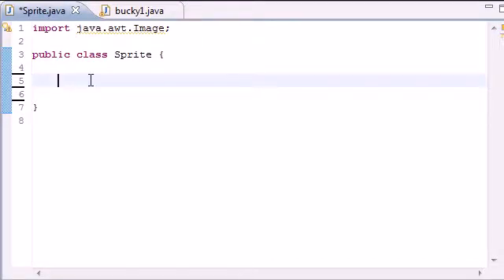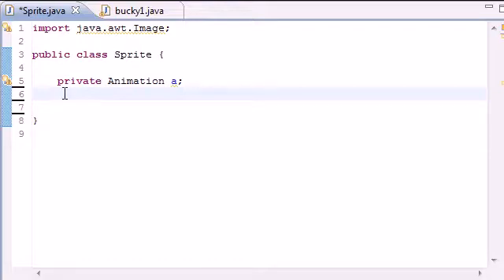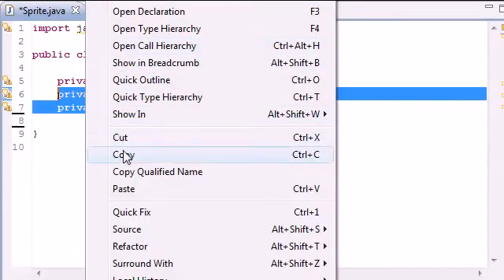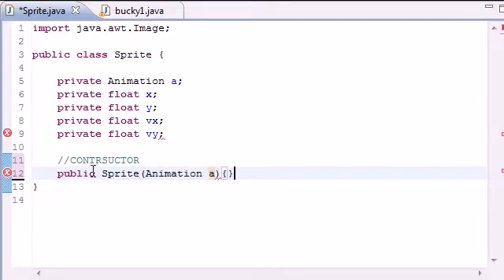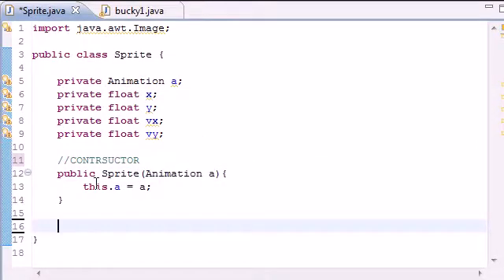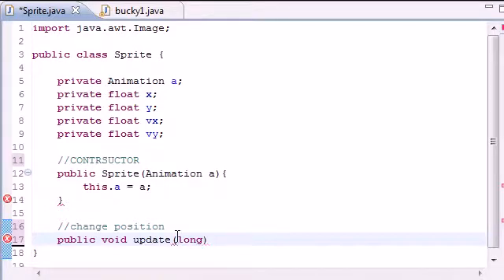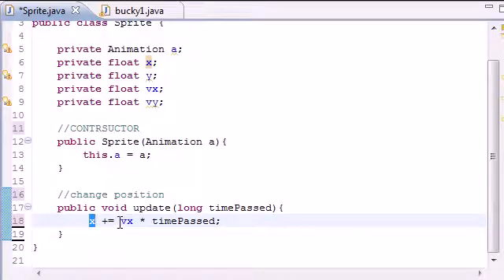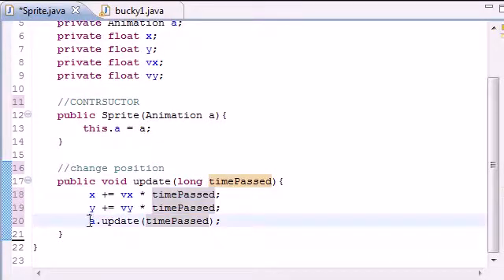Java Game Development 023 of 036 Introduction to Sprites